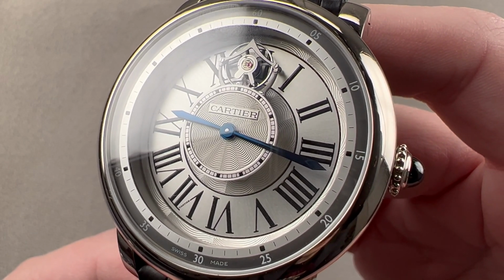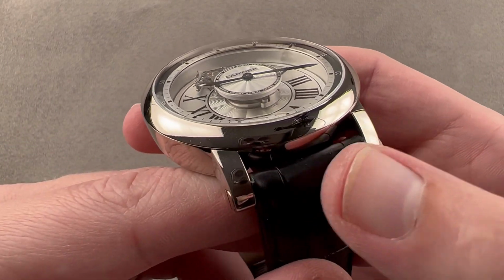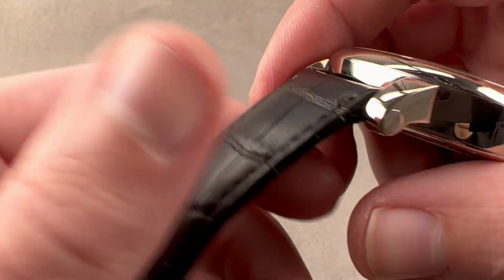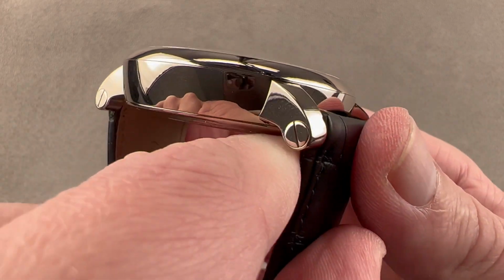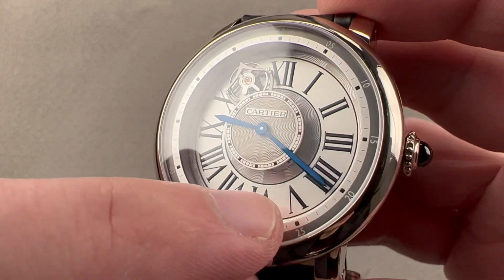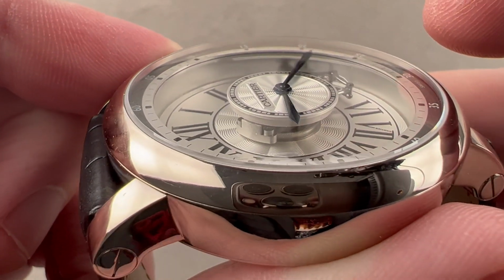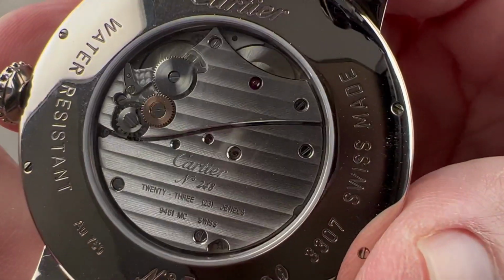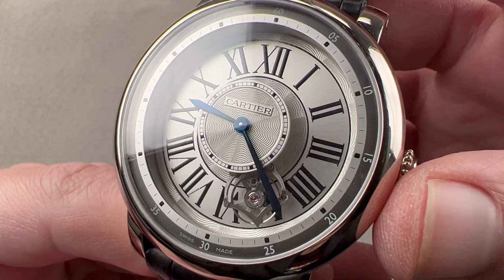Cartier Rotonde de Cartier Astrotourbillon W1556204 Cartier Watch Review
SKU: 4570008

The Cartier Rotonde de Cartier Astrotourbillon W1556204 is encased in 47mm of 18k white gold surrounding a silver guilloché dial on a black alligator strap. Features of this Cartier Rotonde de Cartier Astrotourbillon include hours, minutes, seconds, and astrotourbillon.

For complete details, watch the full Cartier Rotonde de Cartier Astrotourbillon review.